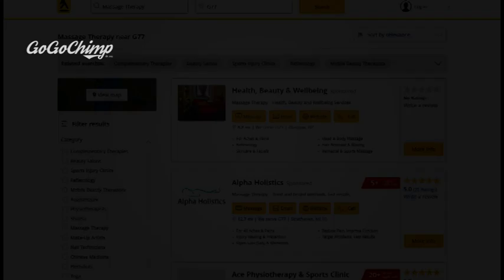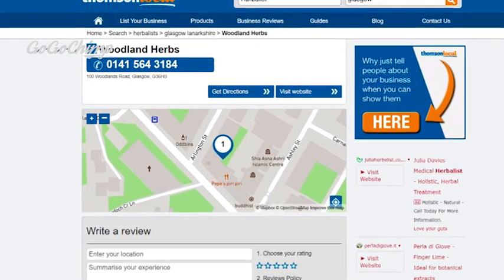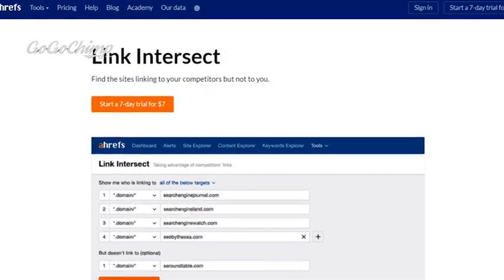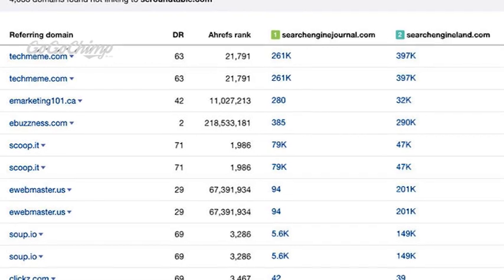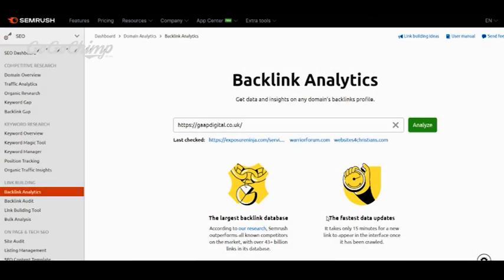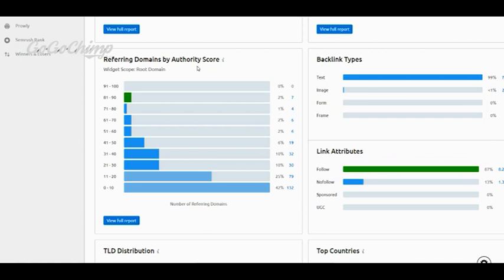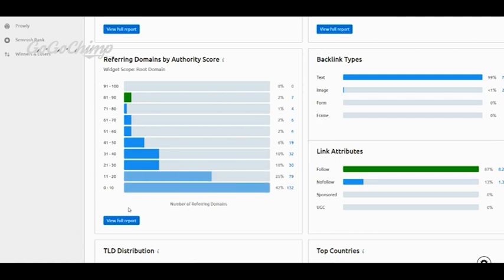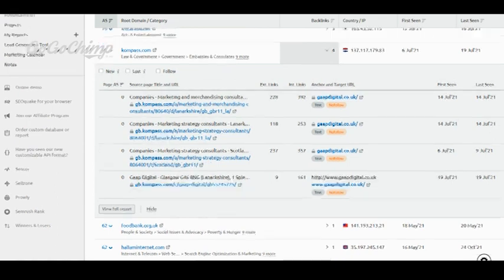Extreme Local Citations and Directory Backlinks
Local citations and directory backlinks are insane for local SEO. I didn't expect to be ranked 1st on Google so quickly.

If you want to know how to rank in Google Maps and in the Local Pack, then this video is for you!

0:00 Intro to NAP Citations
0:30 NAP Citation Checker
1:00 Citation Audit and Cleanup
1:30 Brightlocal
2:00 Best Local Citations
2:30 Local SEO Link Building
3:51 Local SEO Link Building Strategies
5:15 Local Citations and Links From Public Speaking
6:00 Backlink Analysis SEMRush
6:30 Referring Domains by Authority Score
7:00 High Authority Referring Domains
7:30 Competitor Backlink Analysis
8:51 Most Competitors Have Homepage Backlinks